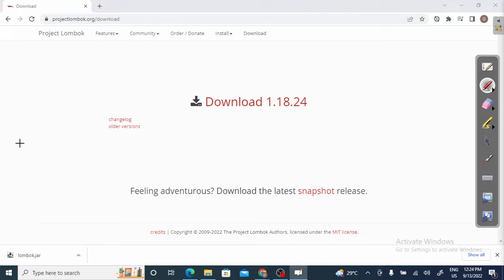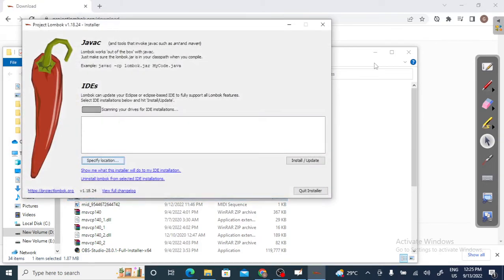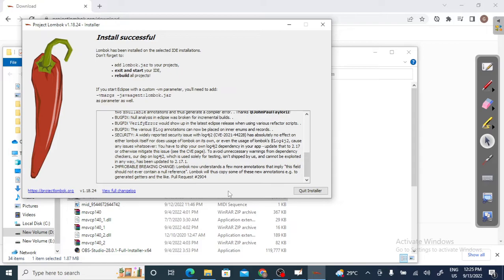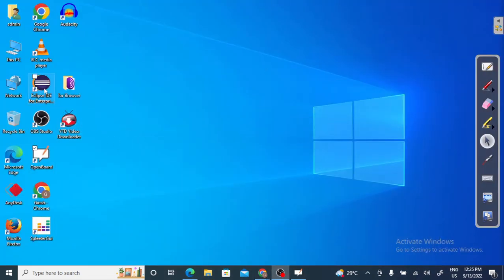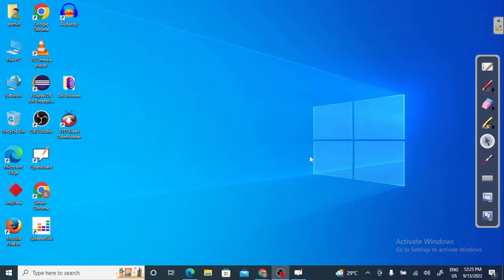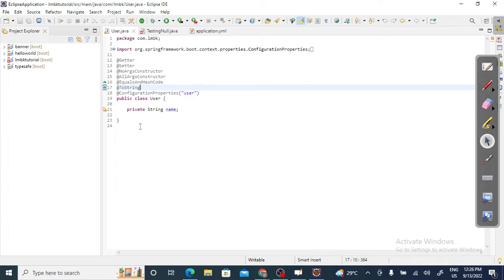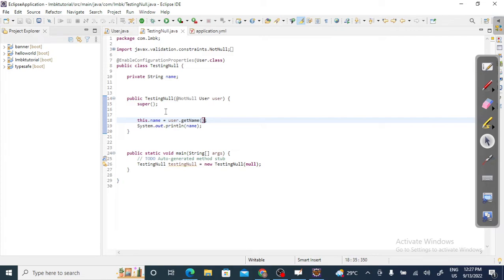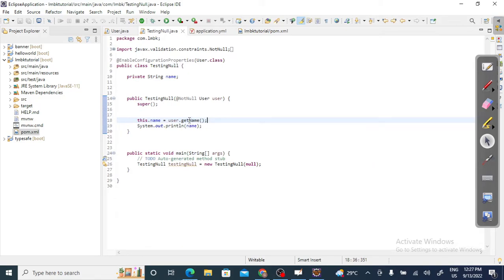How do I download Lombok plugin for eclipse?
this tutorial will help you to install Lombok plugin in eclipse. lombok help to reduce code and help to generate boiler plate code for Getter, Setter, no argument constructor, all argument constructor, non null, hash code.
Highlight
1. How do I activate Lombok in eclipse?
2. Why Lombok is not working in eclipse?
3. Does eclipse support Lombok?
4. How do I add Lombok to my project?
5. What is Lombok plugin used for?